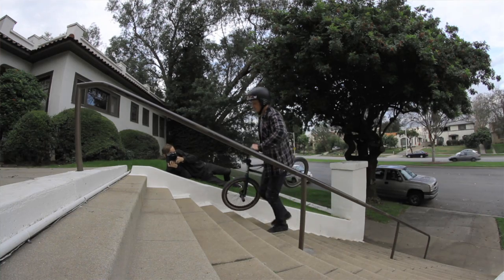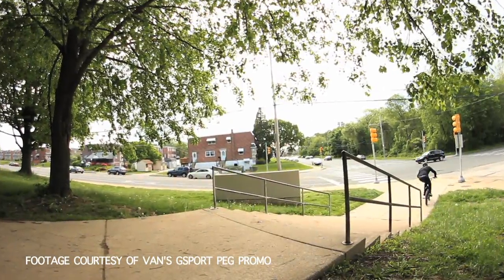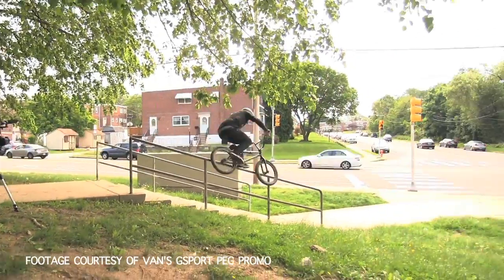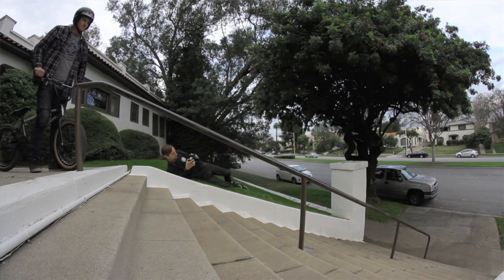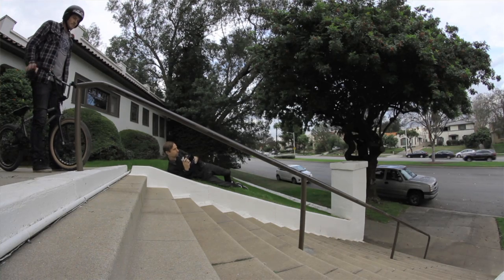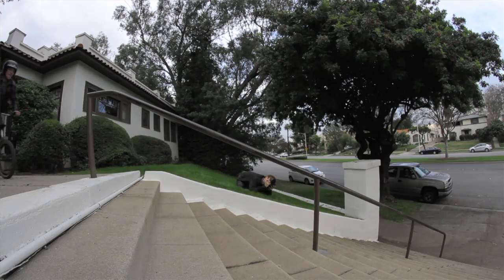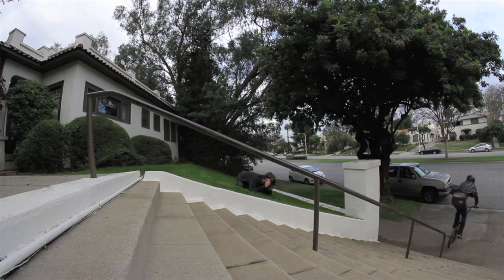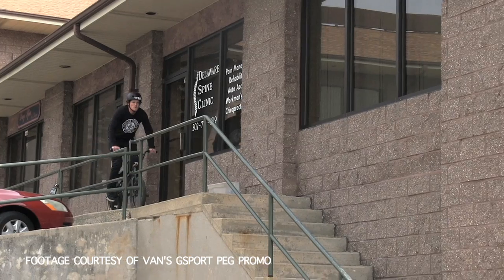Ride BMX - How-To: Over-Grinds w/ Van Homan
Van Homan has done some of the most wild, deadliest, & gnarliest over-grinds in the game, so who better to recruite for this weeks How-Tuesday? Get some tips from Van as he explains the art of the tried and trued, simple yet highly effective over-grind.